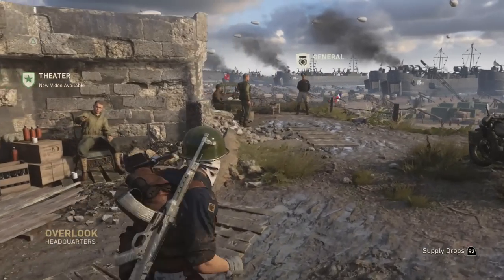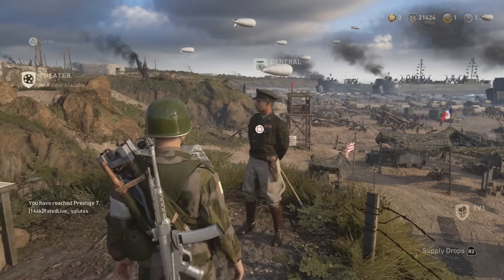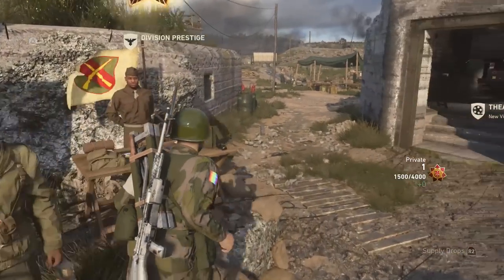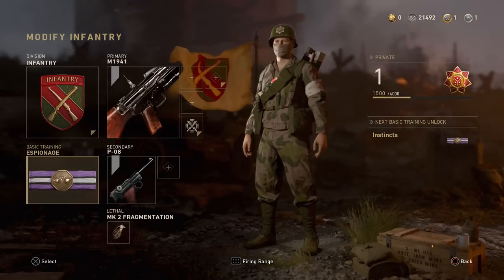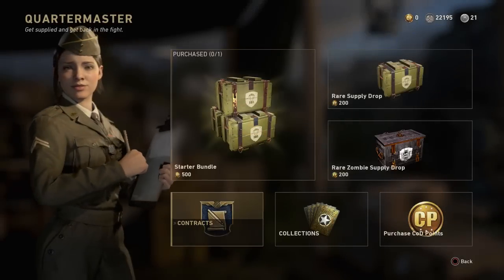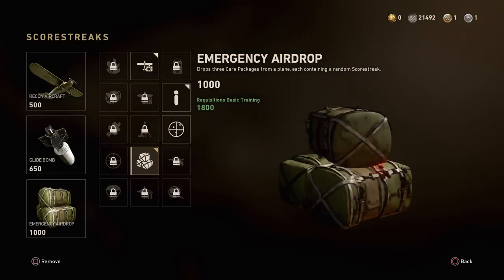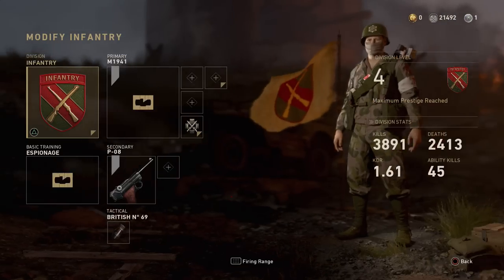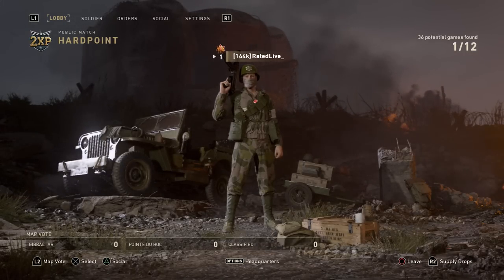COD WW2 UNLIMITED SUPPLY DROP GLITCH! & COD WW2 HEROIC AFK Supply Drop Glitch (WW2 Glitches)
COD World War 2 Unlimited Supply Drop Glitch WW2 TUTORIAL Multiplayer! & WWII "UNLIMITED" AFK Supply Drop Glitch!